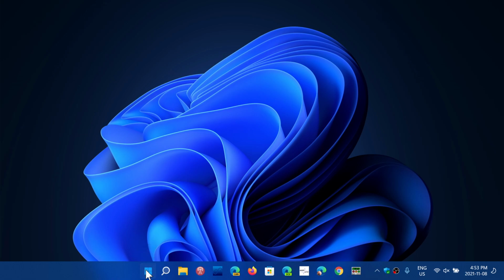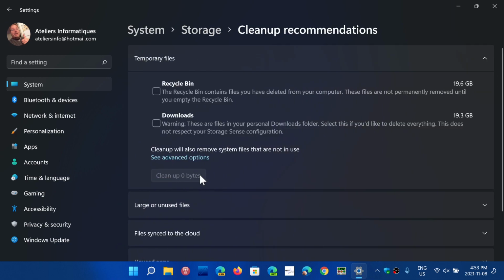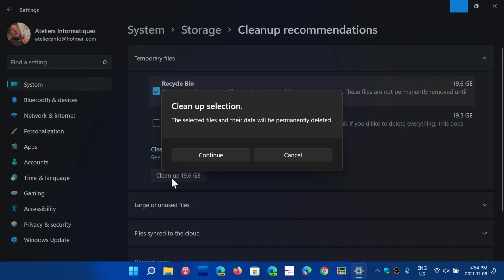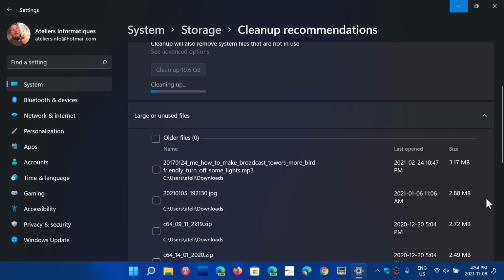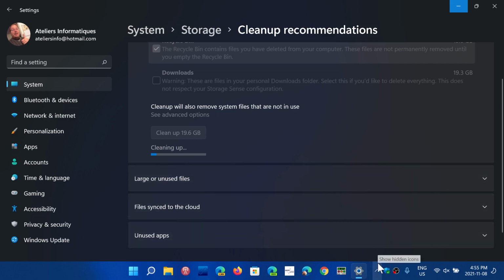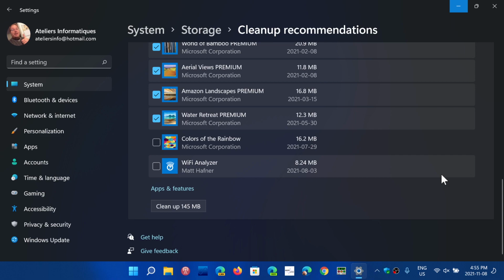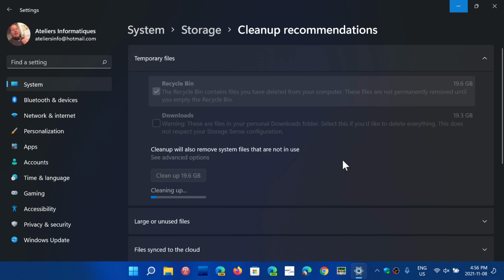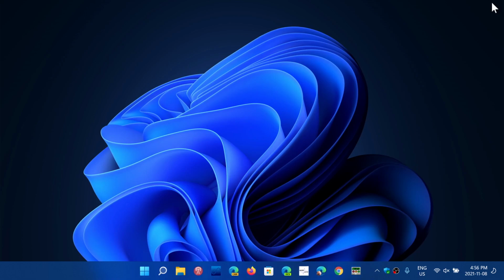Windows 11 Hard Drive cleanup recommendations in Settings to get back some space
You can check the cleanup recommendations in Windows 11 to see what you can remove to get more space on your hard drive